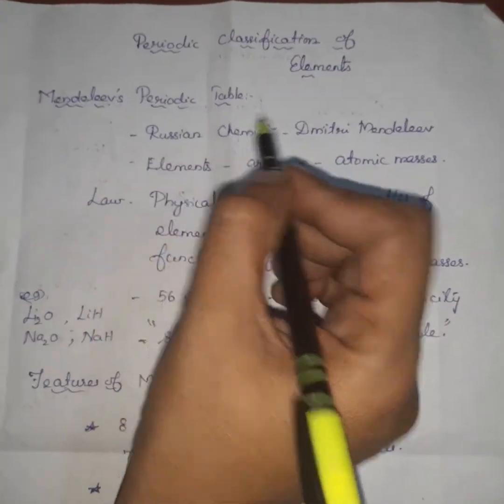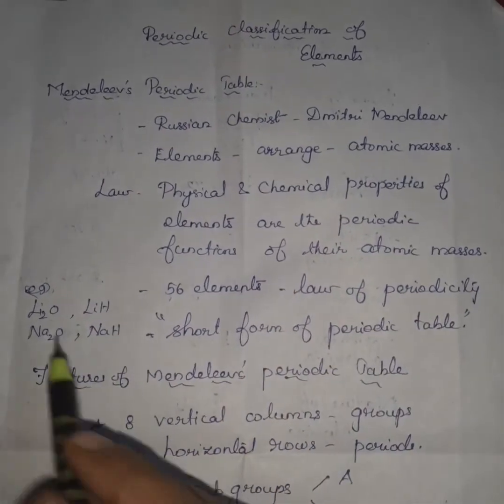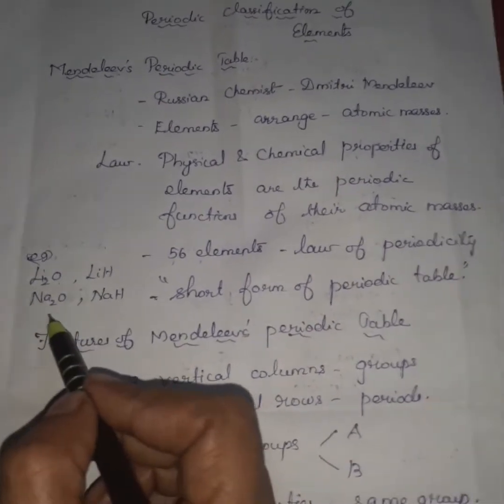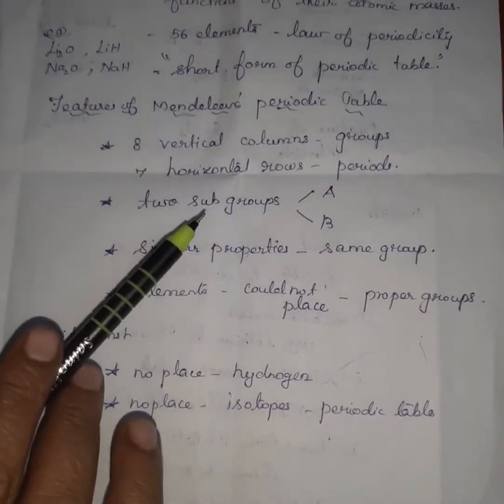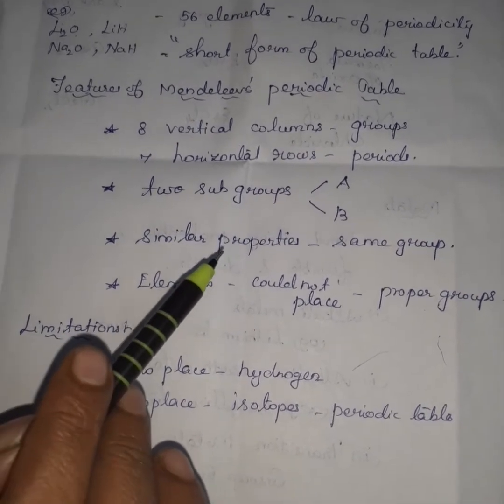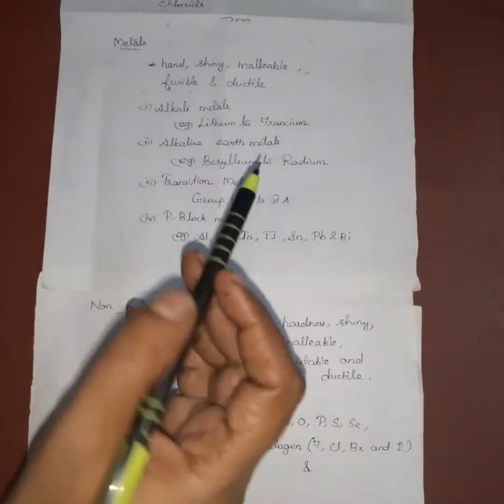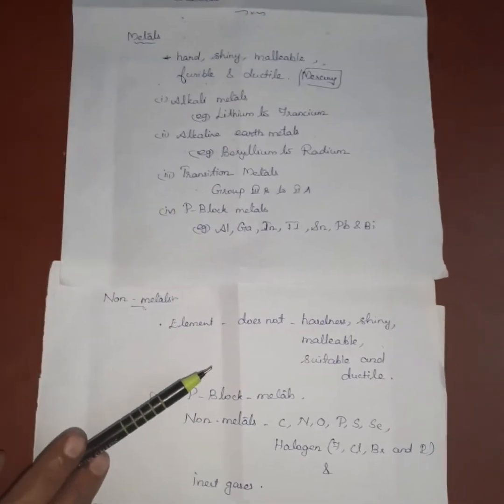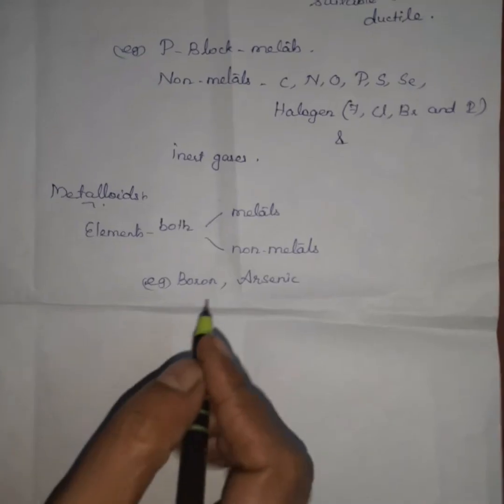Ln-12 part 2